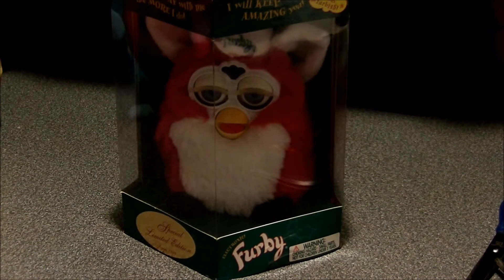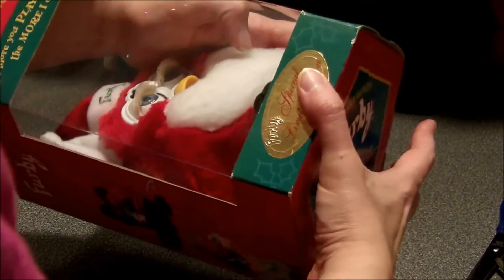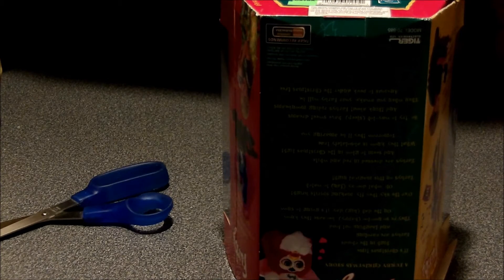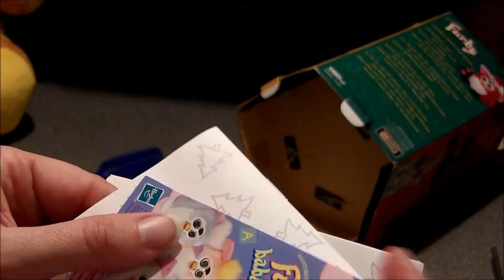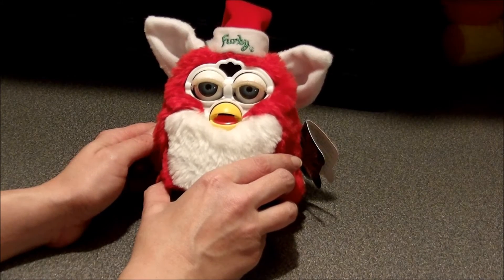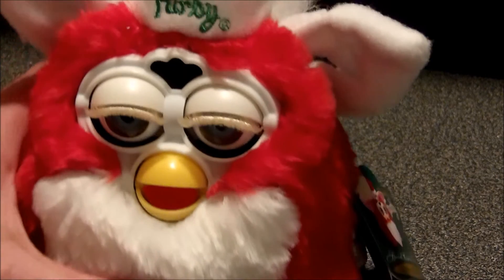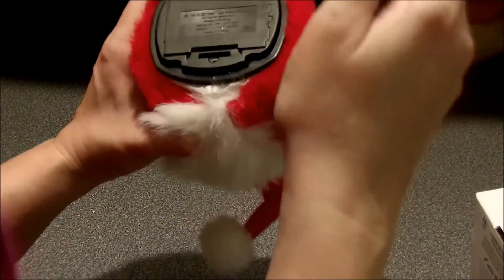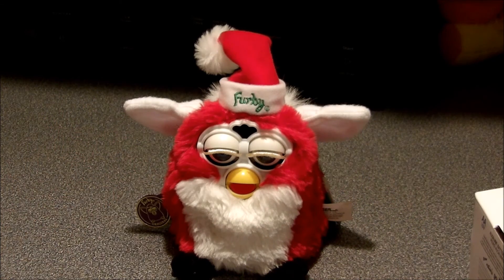Limited Edition Santa Claus Furby Unboxing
It was one crazy unboxing, but it was worth it. Santa Furby will still be a loved family member and luckily all his or her inner workings can be replaced. I just have no idea what is wrong.

Les Toreadors from Carmen by Bizet